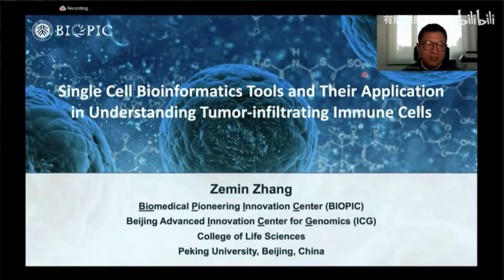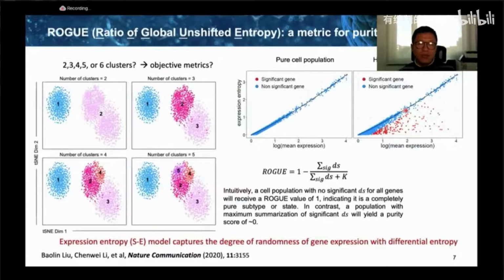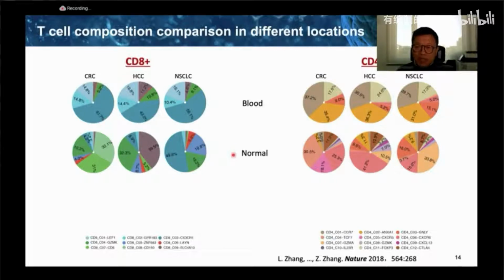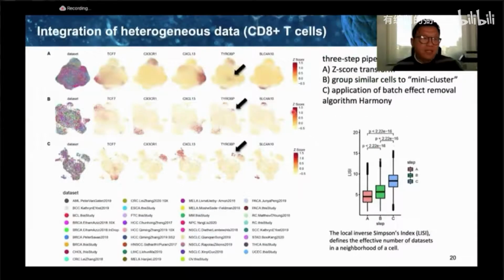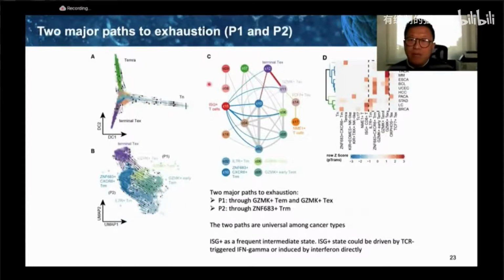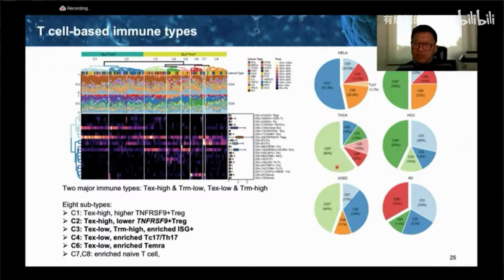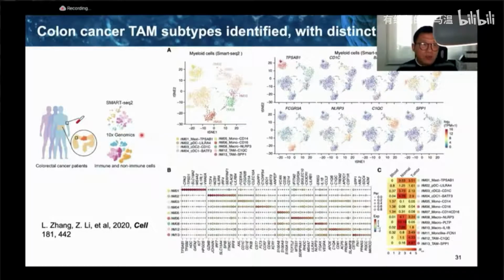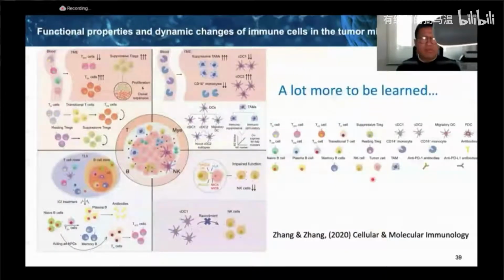single cell bioinformatic tools and their application in the tumor infiltrating immune cells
单细胞生物信息学工具周肿瘤侵润免疫细胞中应用
2020单细胞组学国际研讨会
SCo2020
北京大学
Peking university
Zhang zemin